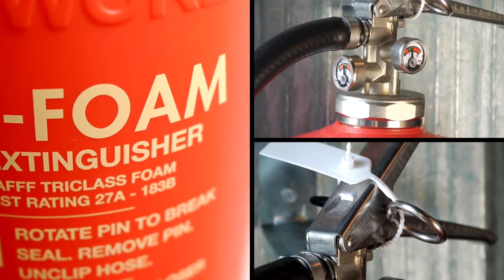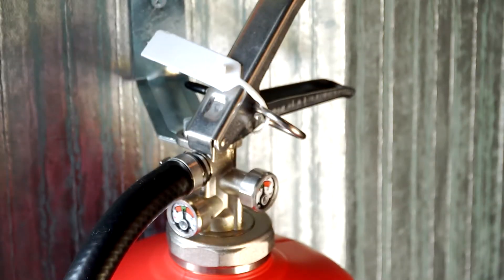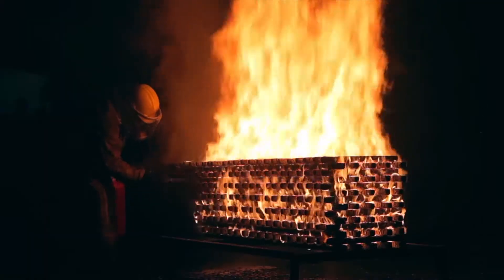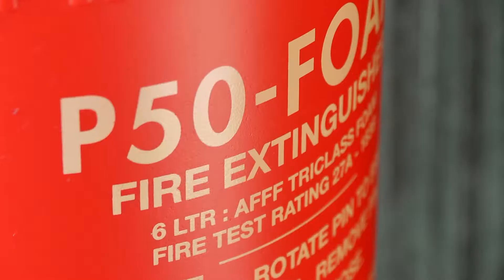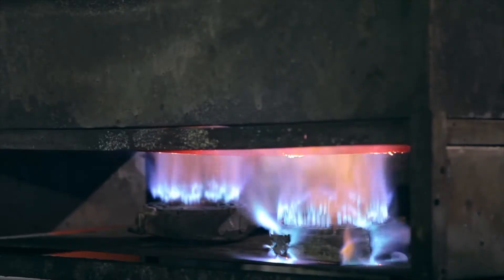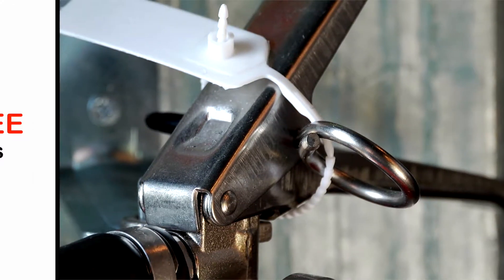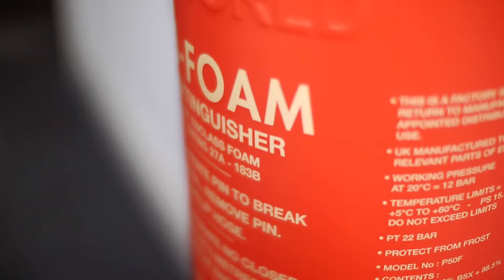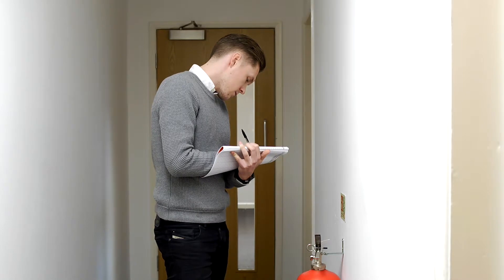Freedom Fire & Security Maintenance - P50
The P50 - Foam Fire Extinguisher is a safe, reliable, and affordable firefighting solution.

Look at our video for more information and to see it in action.